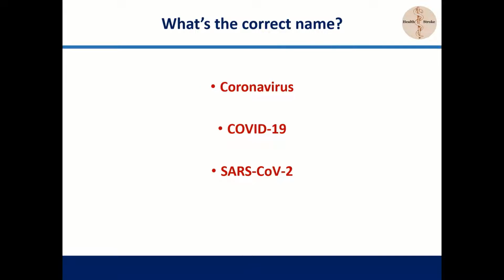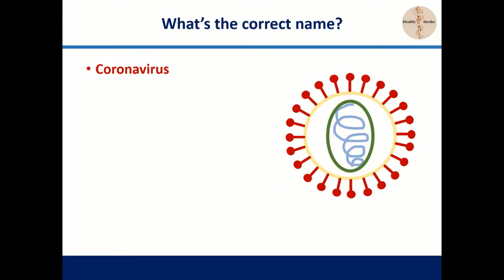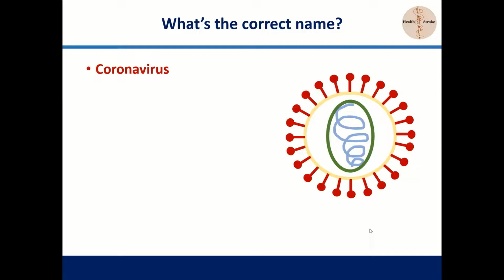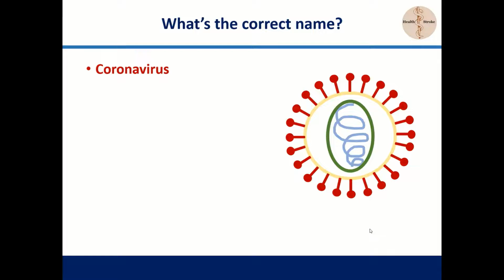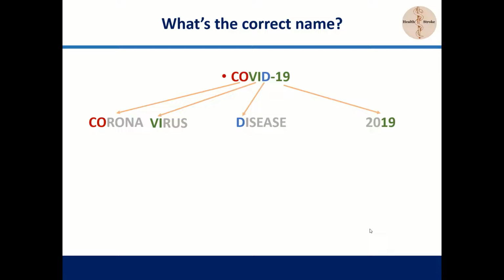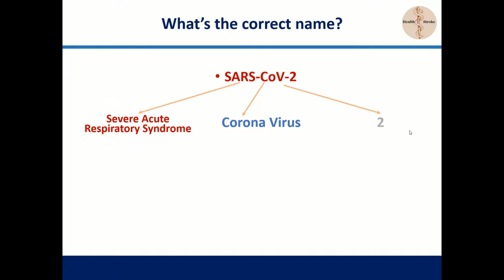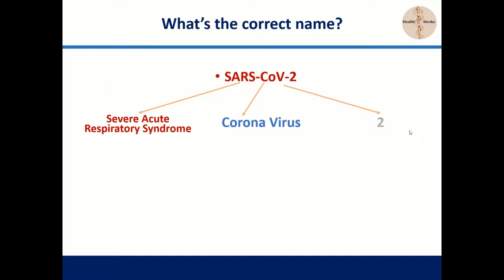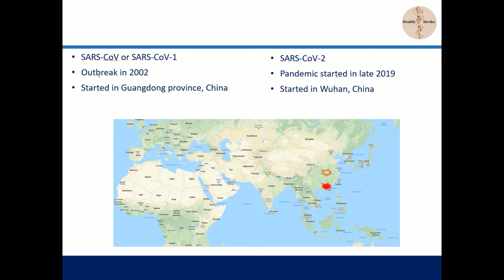Confusion explained: what's the name? Coronavirus, Covid-19, SARS-CoV-2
In this video, I explained different names for the SARS-CoV-2 virus and why there are so many names for the same virus. Finally, you will also find what do scientists call it.